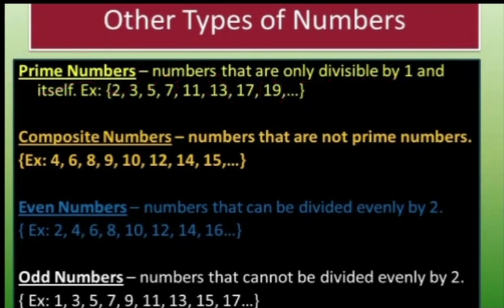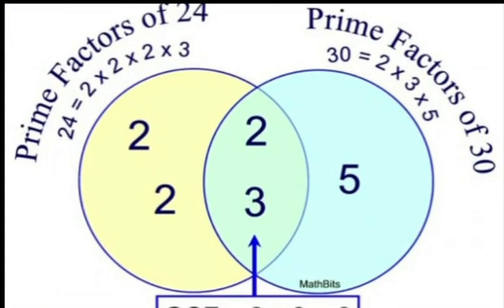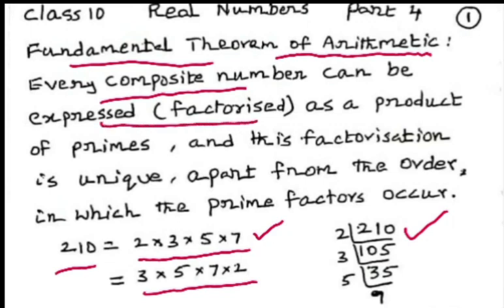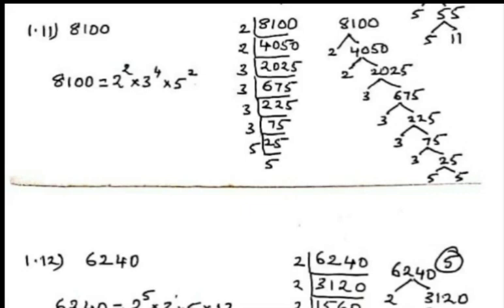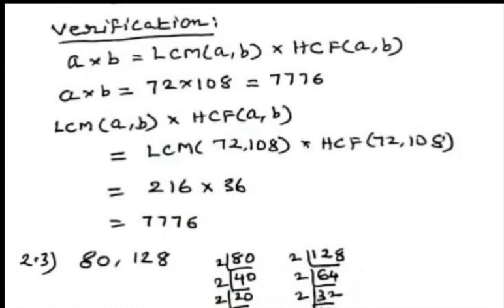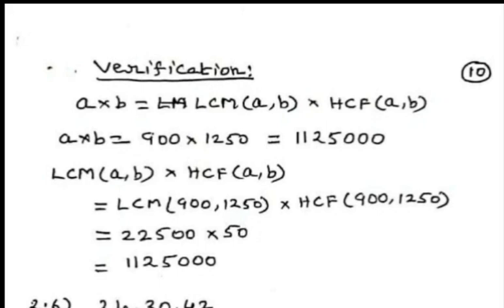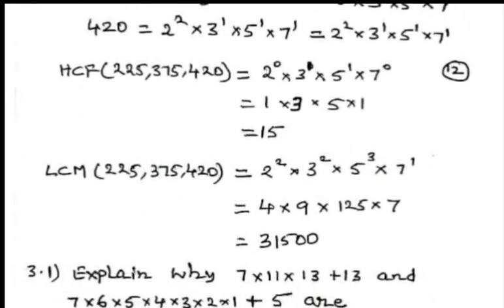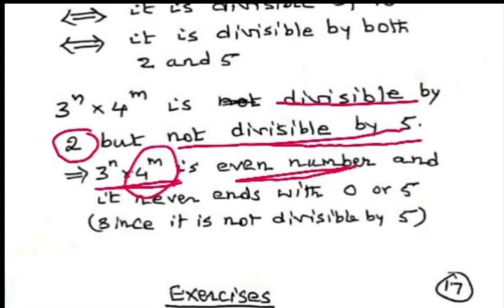A00045 class 10 Real Numbers part 4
Hcf | lcm | fundamental theorem of arithmetic | Prime factorisation

Sarasa srinivasa kumar
944¹443131